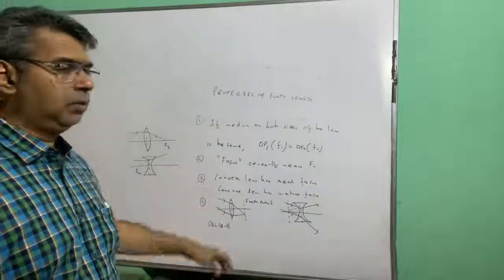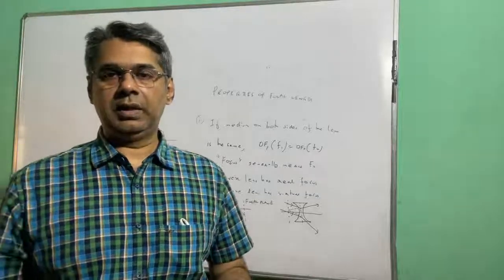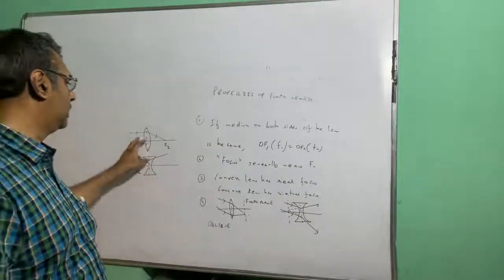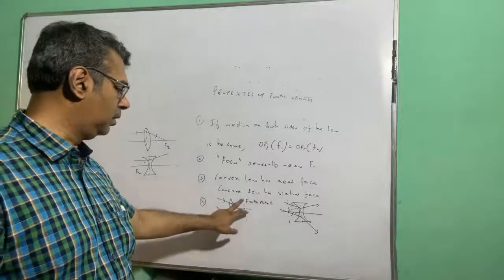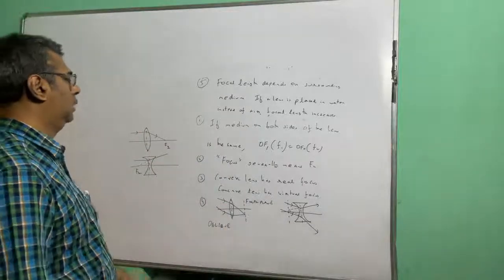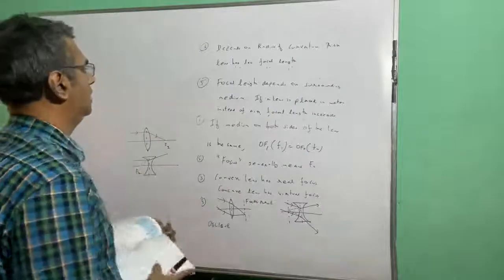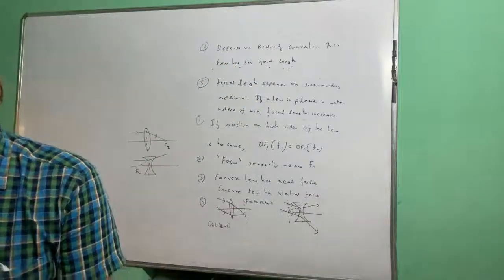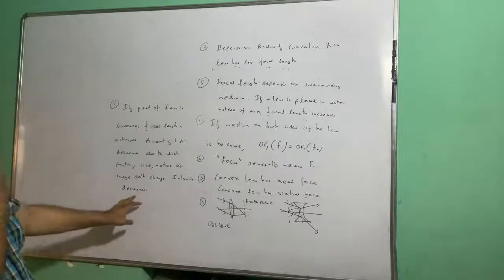CLASS 10 PHYSICS 6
FACTORS AFFECTING FOCAL LENGTH